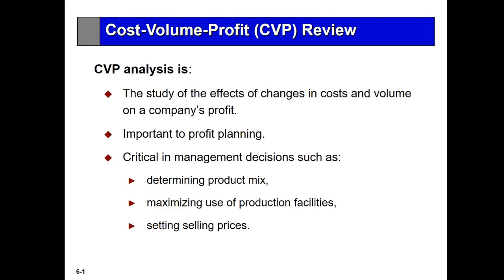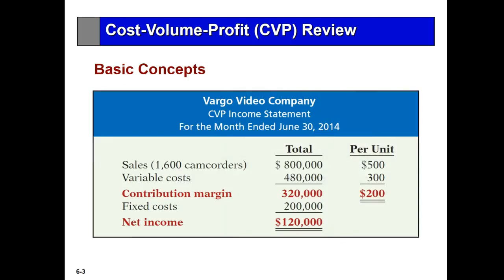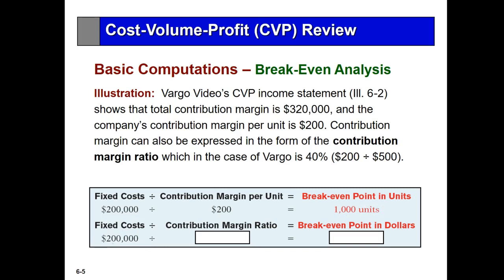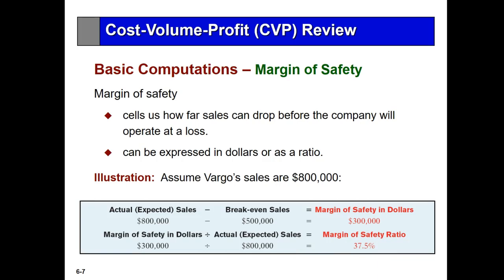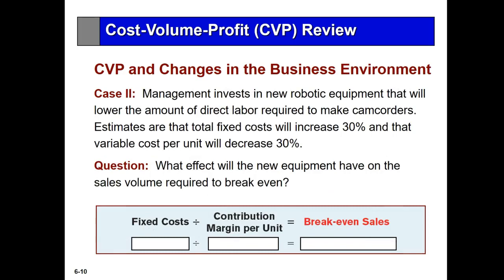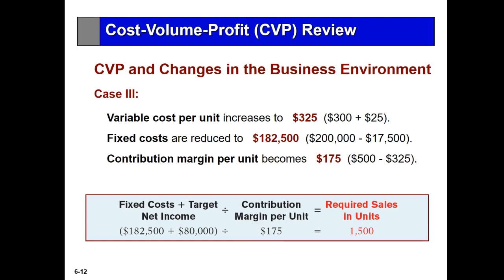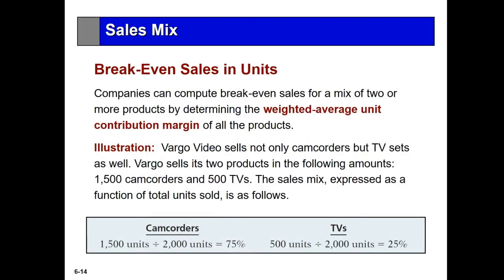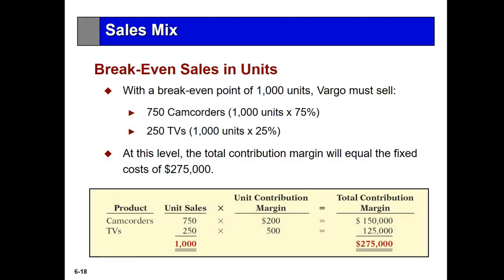Cost Volume Profit with sales mix